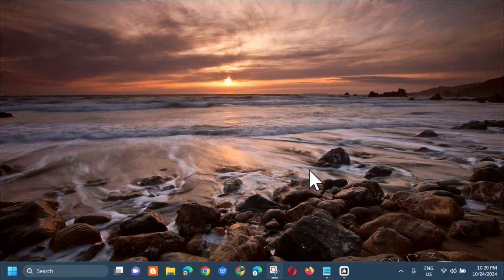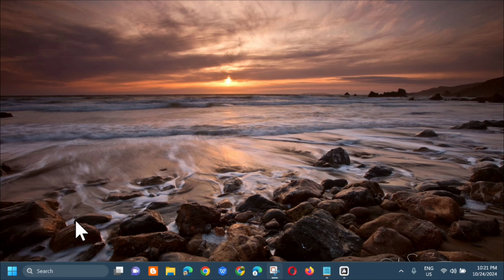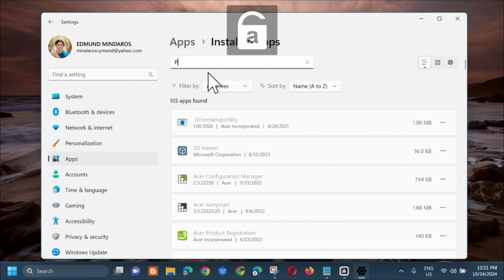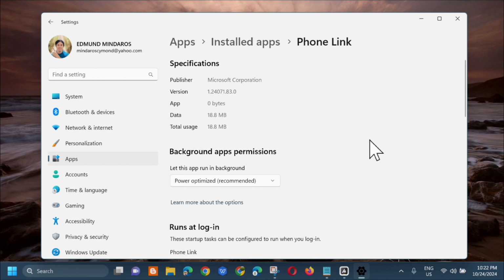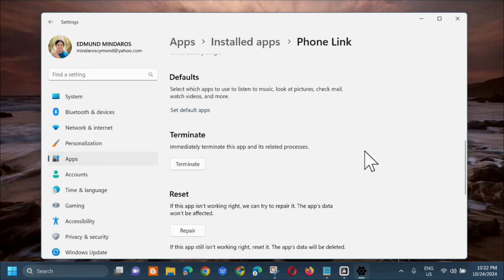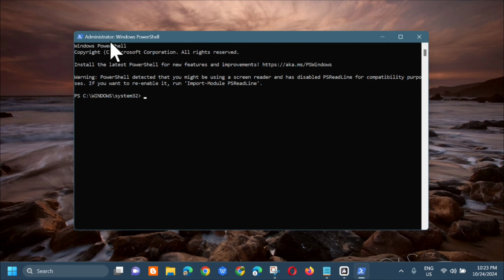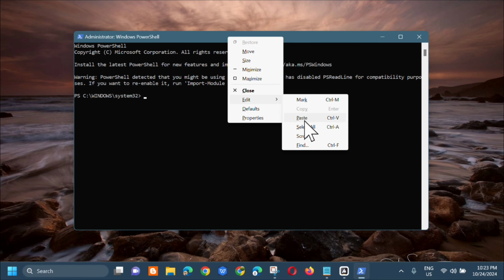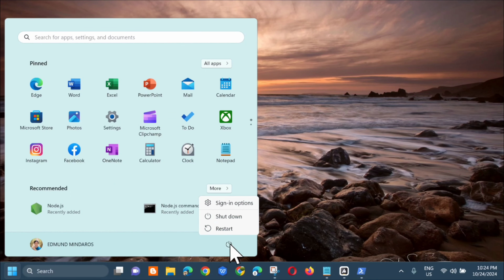How To Remove or Uninstall Phone Link in Windows 10/11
Windows 11/10 comes with a few first-party native apps, many of which cannot be uninstalled. However, with every version, the criteria for deciding these applications have been changing. Microsoft published a support article stating that the operating system will not allow you to uninstall the Phone Link app, earlier called the Your Phone app. The app is deeply integrated into Windows to light up multiple cross-device experiences.

The Phone Link app helps connect your Android phone or iPhone to your Windows PC. Once you are logged in to the app on both devices using devices through the same Microsoft account, you will be able to access the phone’s images and texts on your connected Windows 11/10 computer.  This app enables you to access the content and features of your phone. So you can send and receive text messages, make and receive calls, manage notifications, and more. However, you may want to Disable or uninstall Phone Link on Windows 11.

Use the Powershell:
1. Press the magnifying lens of the Taskbar, type PowerShell, and hit the Run as Administrator option.
2. Execute the following command in an elevated PowerShell prompt: Get-AppxPackage Microsoft.YourPhone -AllUsers | Remove-AppxPackage.
3. Restart PC.

Use the Settings App:
1. Press the Windows key + I to open the Settings app.
2. Navigate to Bluetooth & devices and click on Phone Link.
3. In there, set the Phone Link to Off.

However, the more common reason we have heard is privacy concerns. The app requires access to features like your messages, files, and photos, and you may just not be comfortable with this.